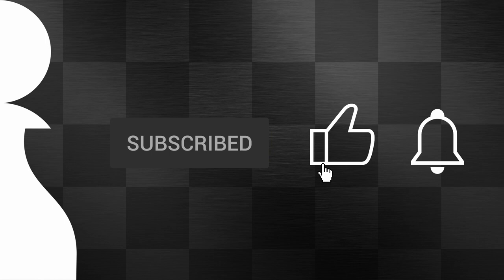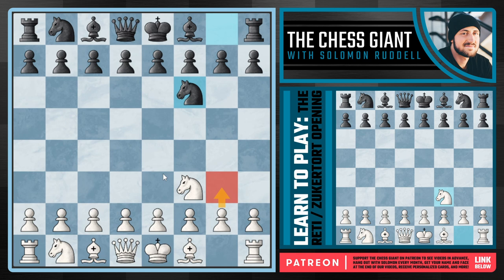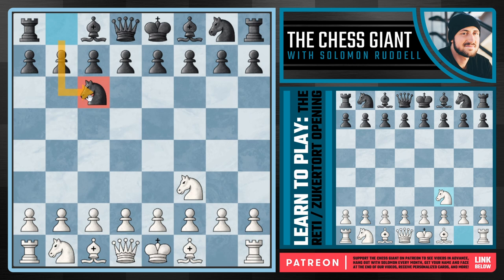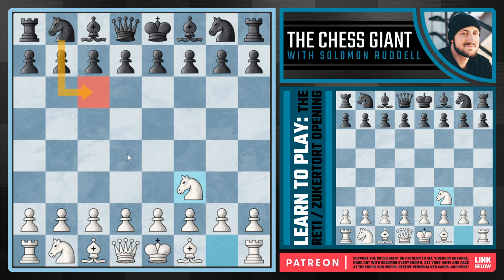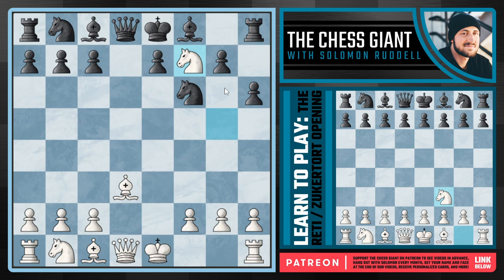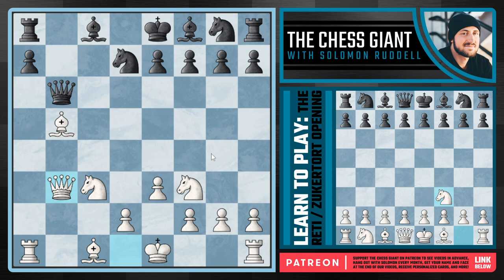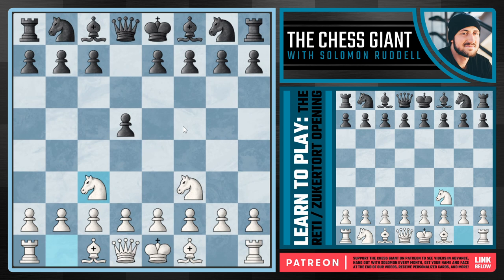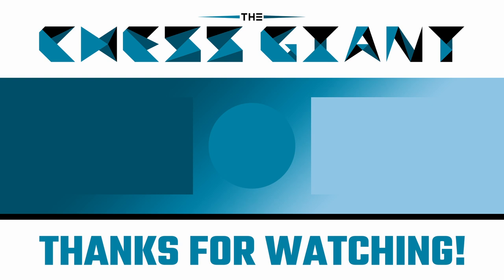Chess Openings: Learn to Play the Reti Opening / Zukertort Opening!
Many players focus on the chess opening theory that follows d4 and e4. And, there is absolutely nothing wrong with this! There are a ton of great chess openings in both of those lines but today we focus on the world of chess opening theory behind 1. Nf3! This move has two names, those being the Reti Opening and Zukertort Opening. Today we look to cover the overall chess opening theory and chess opening strategy of many lines and variations. Chess openings covered in this video include the Old Indian Defense, Symmetrical Variation of English Opening, Reti Gambit, Larsen's Opening, Quiet System, King's Indian Attack, Sicilian Invitation, Sicilian Defense, Ross Gambit, Herrstrom Gambit, Black Mustang Defense, Tennison Gambit, Reversed Mexican Defense, and Queen's Pawn Opening. We have never seen so many chess openings in a Chess Giant video before, but this shows just how much potential 1. Nf3 has! This video looks to throw all of these openings out on the table, many of which we have already covered, and many of which we will continue to. The Reti Opening / Zukertort Opening is good for chess beginners as it prioritizes good chess opening strategy and gives us a ton of flexibility in how we want to approach the rest of the game. We hope you enjoy learning how to play the Reti Opening / Zukertort Opening!

Timestamps:
0:00 Introduction
1:20 Responding Against 2. ...Nf6
2:38 Responding Against the Sicilian Invitation
4:00 Responding Against the Black Mustang Defense
6:31 Responding Against 2. ...d5